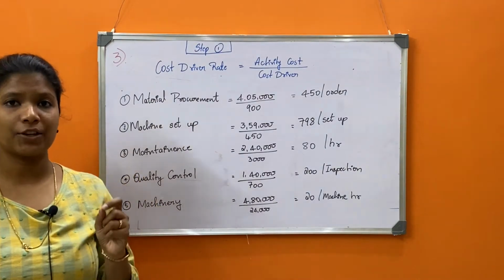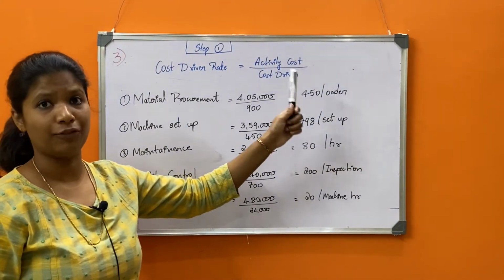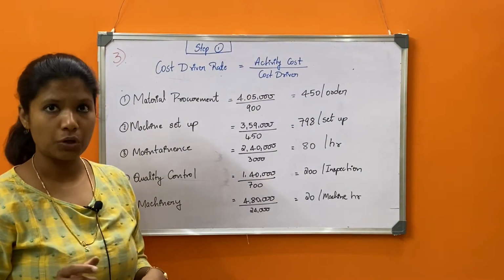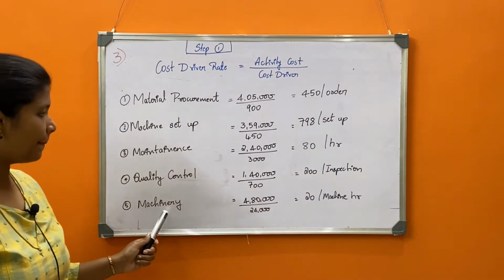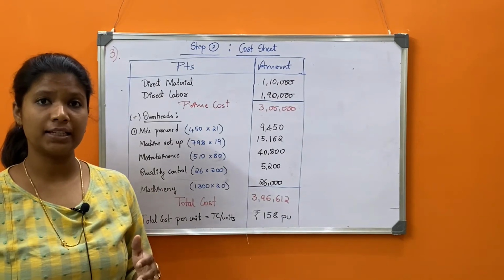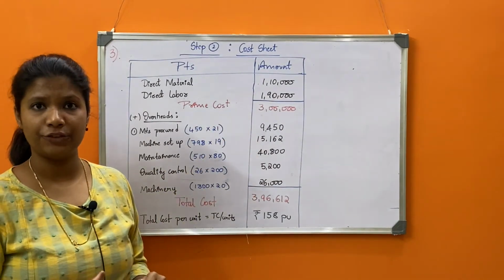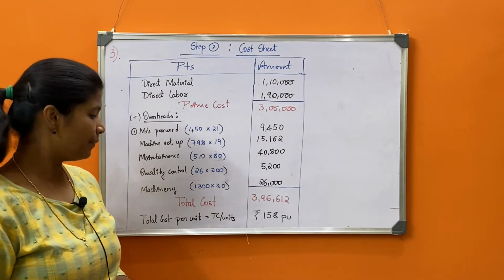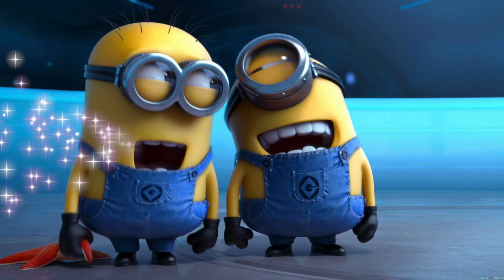Problems on ABC Costing: Part 3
Chapter 1: Specialist cost and management account techniques
Topics: Problems on ABC Costing- Part 3

Performance Management Notes:

Question 3:
The budgeted overhead & cost driver volume of Star ltd are as follows.

Cost pool.             Cost.              Cost driver.      Volume
Material.
procurement.        4,05,000       No of orders      900
Machine set ups   3,59,100      No of set ups.    450
Maintenance         2,40,000      Maintainance Hr 3000
Quality control.      1,40,000.     No of inspections.  700
Machinery              4,80,000.      No of machine hours. 24,000

The company has produced a batch of 2500 units of AZ.
Material cost - 1,10,000
Labour cost  - 1,90,000

The activities are as follows :

Material order             - 21
Set up of machine      - 19
Maintainance hours    - 510
No of inspections       - 26
Machine hours           - 1300 hrs

Find the cost per unit under ABC method of costing.The company has produced a batch of 2500 units of AZ.
Material cost - 1,10,000
Labour cost  - 1,90,000

Find the cost per unit under ABC method of costing.